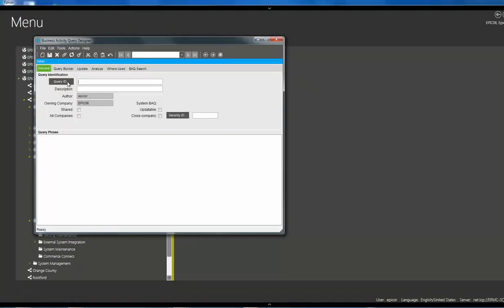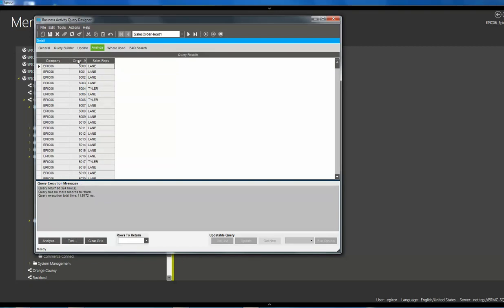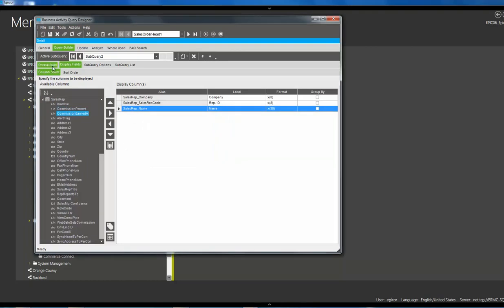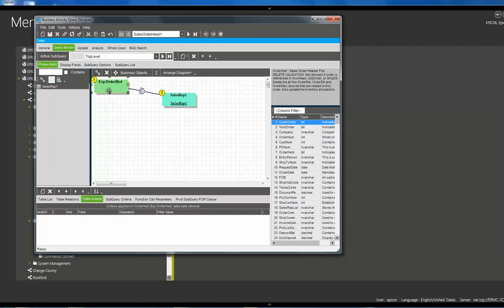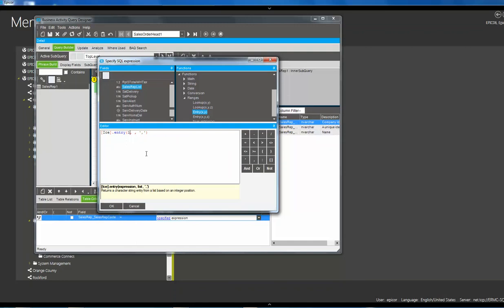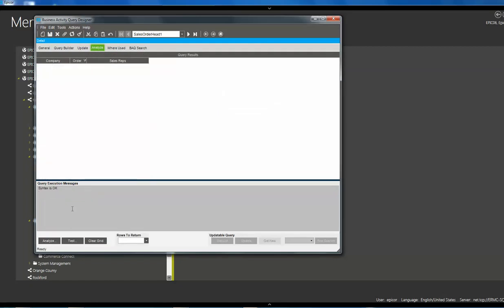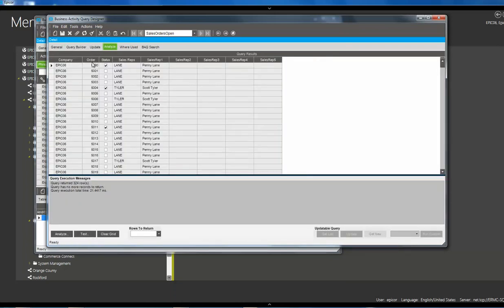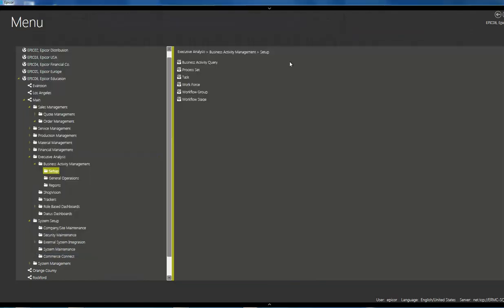EpicorSalesRepListHowToShowAllFiveNames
How to show all 5 Sales Rep Names using a BAQ